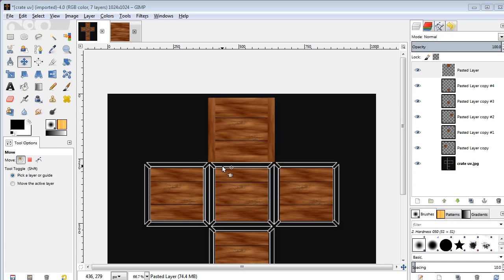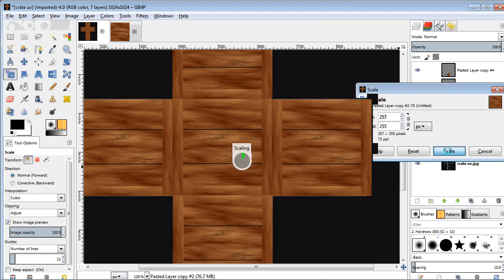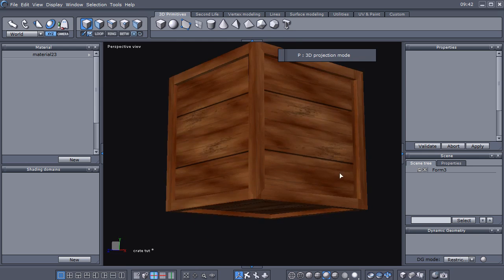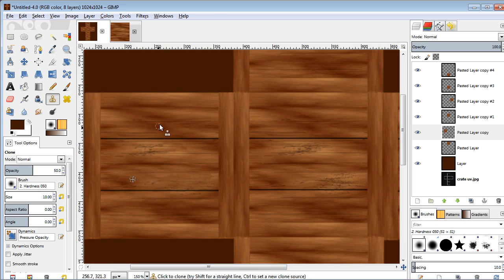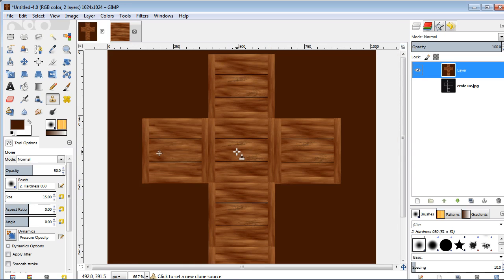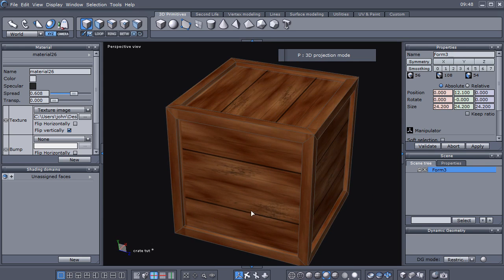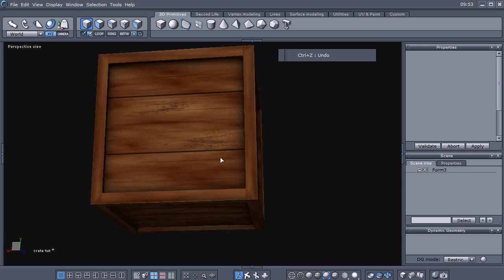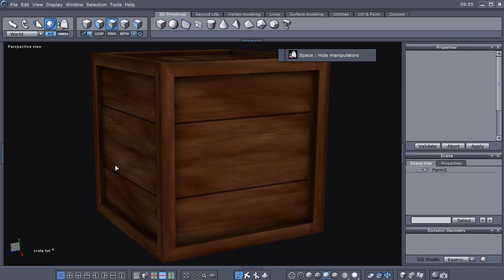Lowpoly Crate Part 6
This is part six of the -Model a low poly game prop series.  In this part we will we will continue to work on the texturing of our wooden crate.